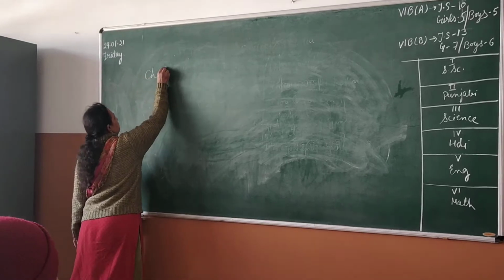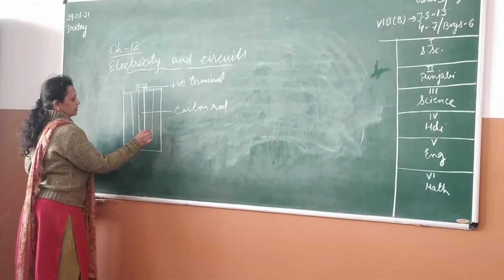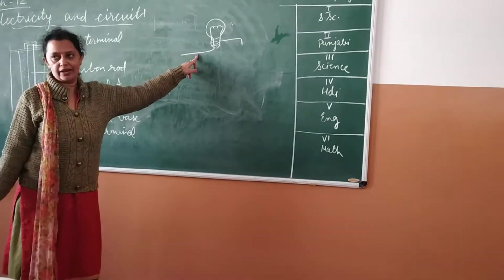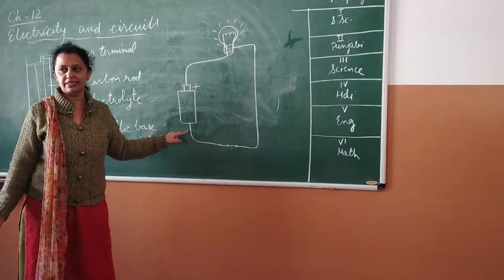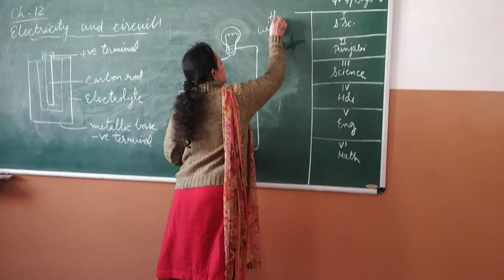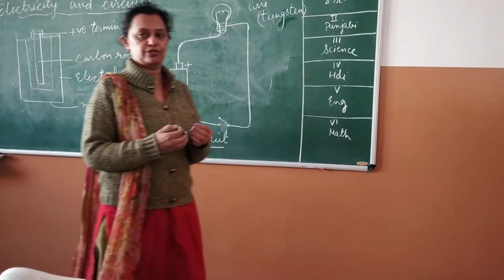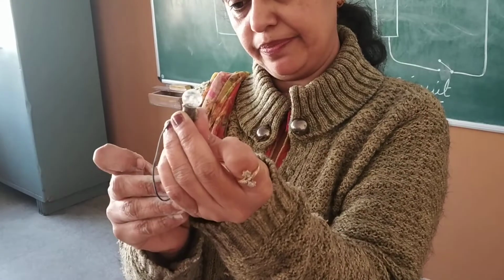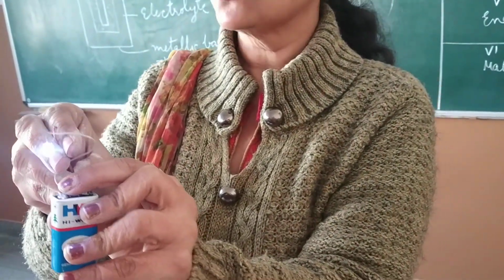Class-6, Ch-12 (29 -1 -21) Science